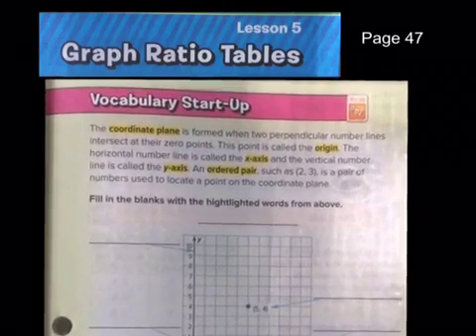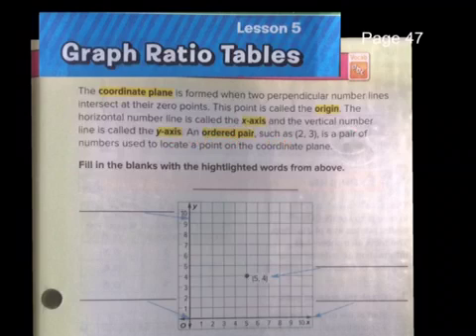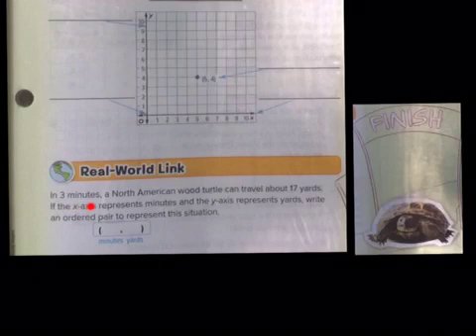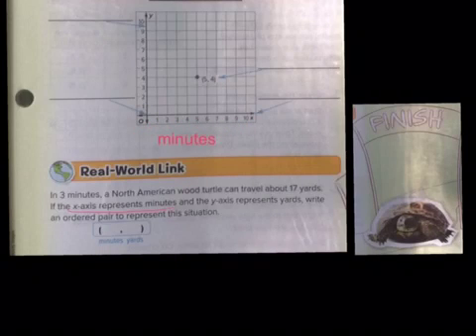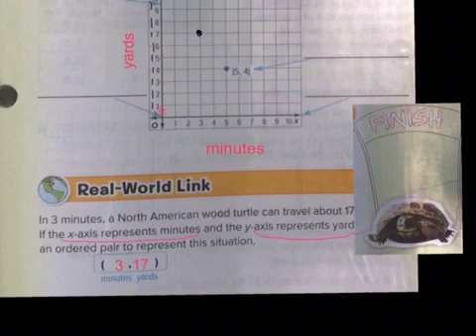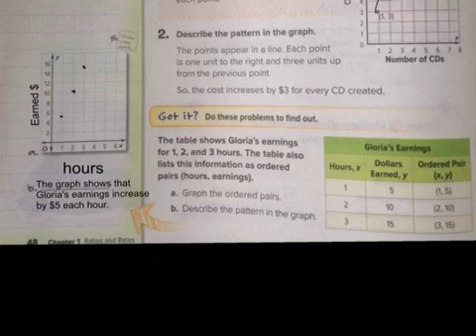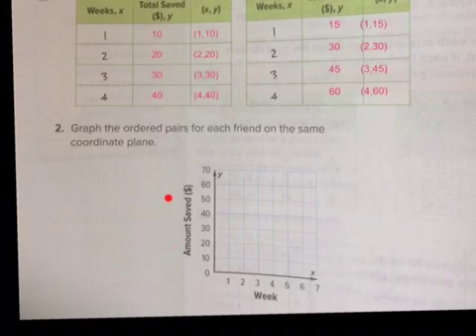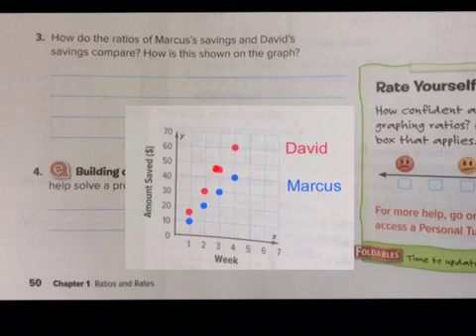Course 1: Chp.1-L.5, Graph Ratio Tables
How to graph ratio tables